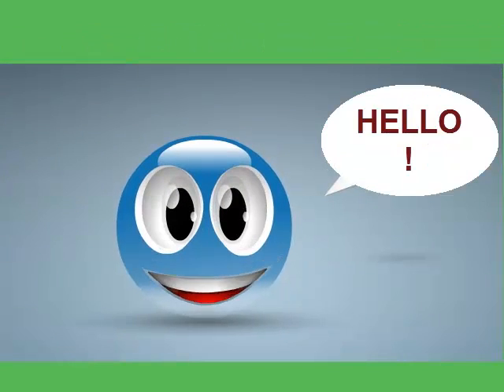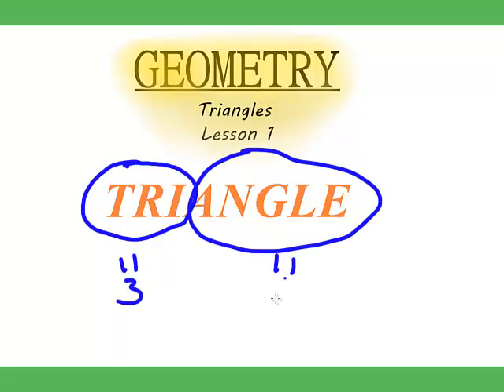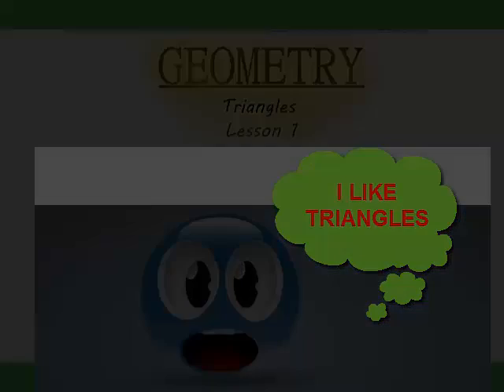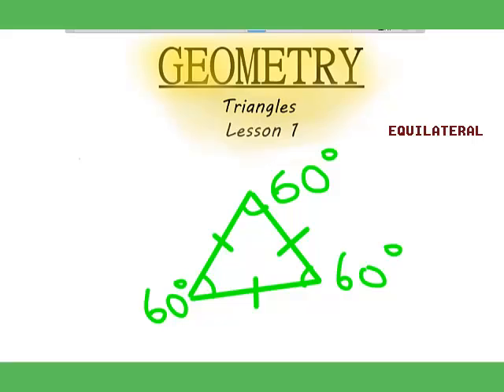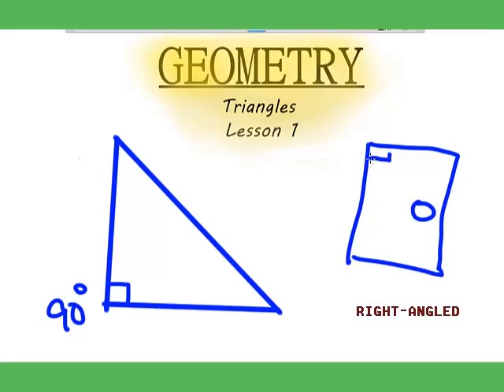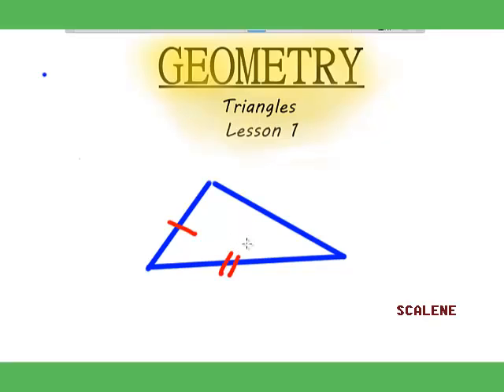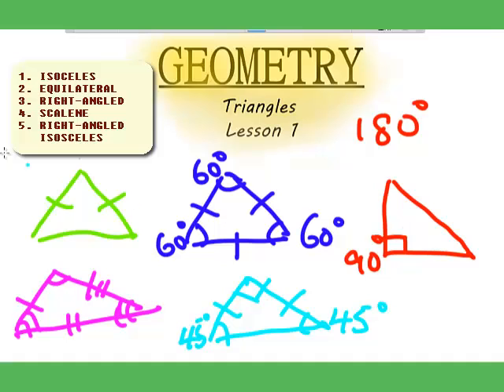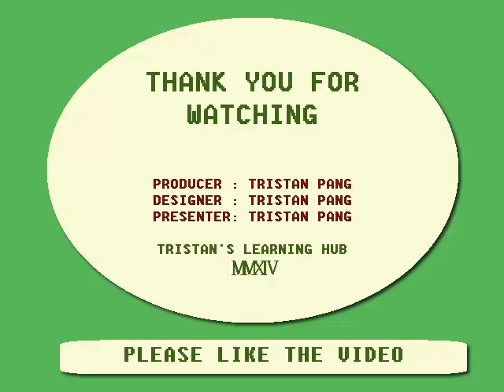Geometry - Triangles- Lesson 1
This is the first lesson in the triangles series of Tristan's Learning Hub. In this lesson, you will be introduced to five common types of triangles: Isosceles, Equilateral, Right-angled, Scalene, and Right-angled Isosceles.

The creator is 12-year-old Tristan Pang who is studying university level maths. He has taught himself all the high school maths curriculum before the age of 5. He learnt vertically, topic by topic without taking any notice of the year levels.The objective of his website is to share his way of learning. In his videos, he won't tell you the year level of each episode. And by the last episode of each topic, you will know you have already reached the year 13 level.

If you are interested to view other videos by Tristan or to know more about Tristan's Learning Hub, please click on the

This is Tristan's recent radio interview with Andrew Patterson at RadioLIVE(2014) where he talked a bit about how he learns